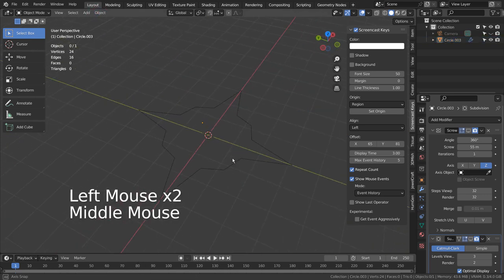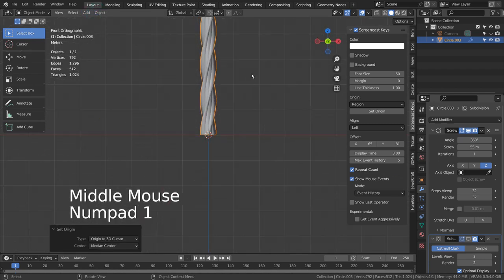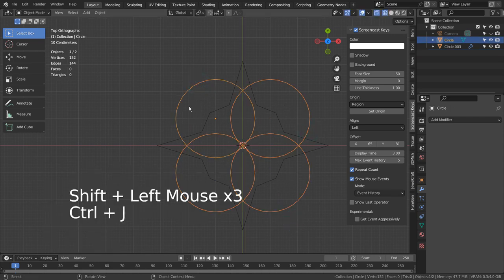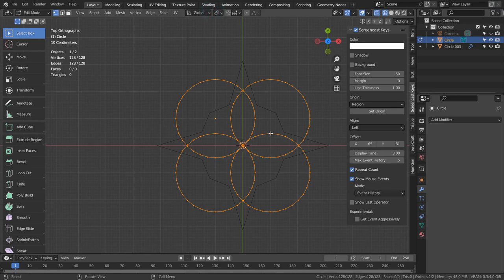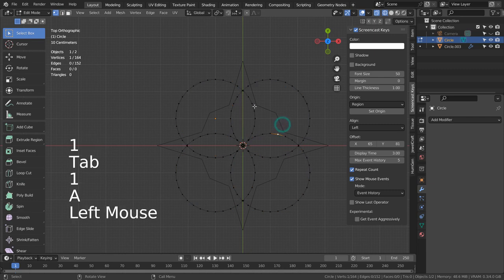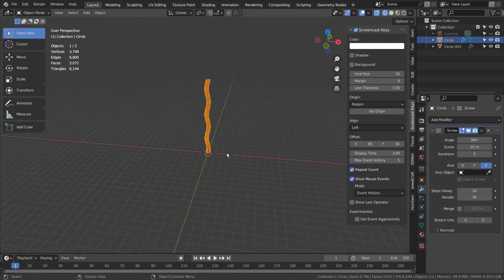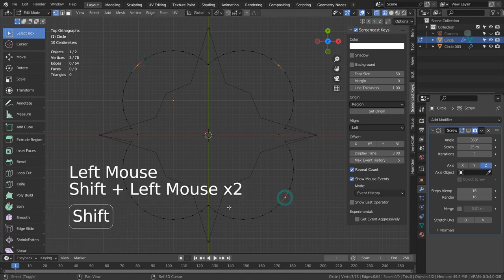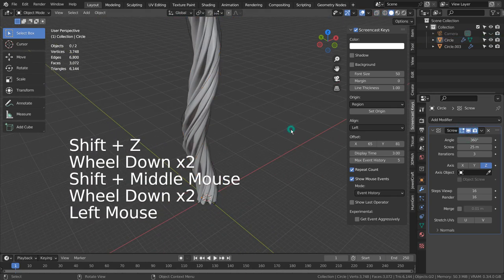Blender Tutorial - Screw modifier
0:00 Intro
0:11 Two modifiers
0:45 Origin
1:24 How to move the origin
1:42 Mesh circle
2:01 Manually move the vertices and mirror them